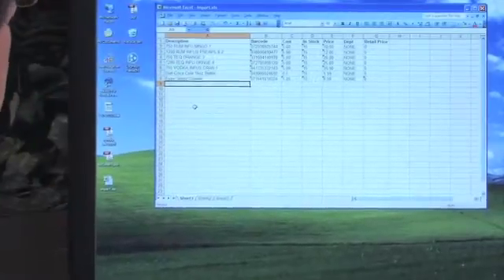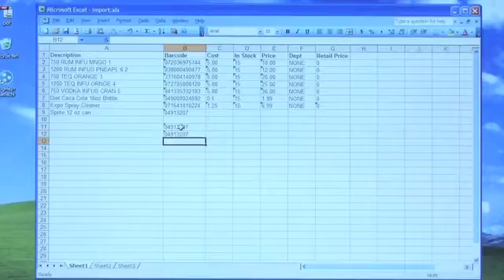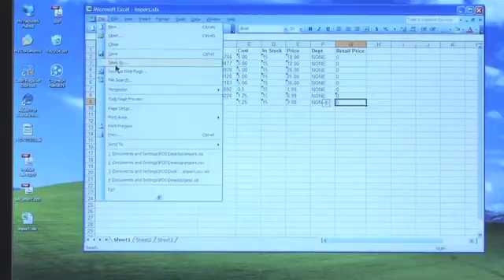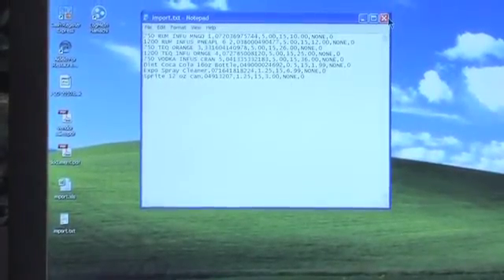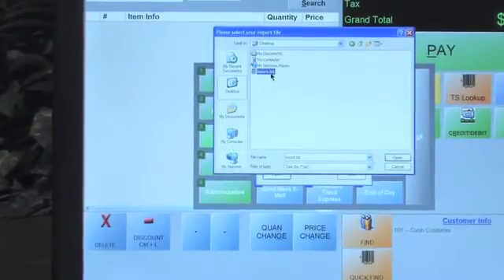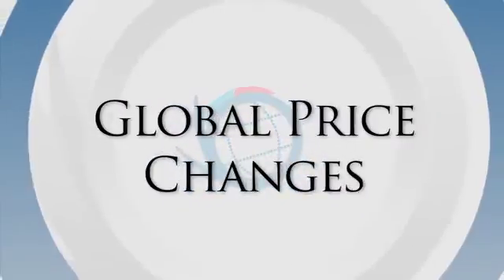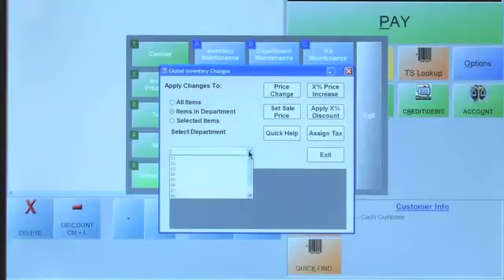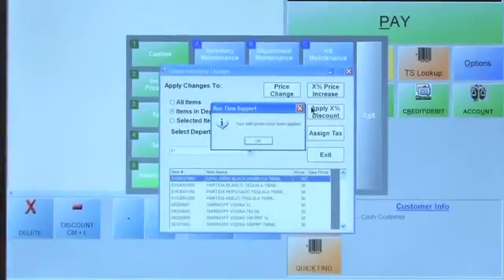Cash Register Express (CRE) - Mass Date Transfers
00:02 - ASCII Transfer
03:49 - Global Price Changes